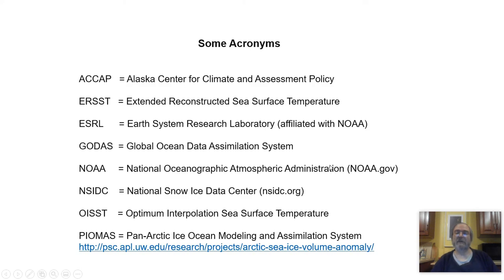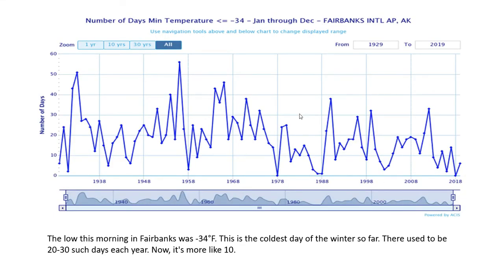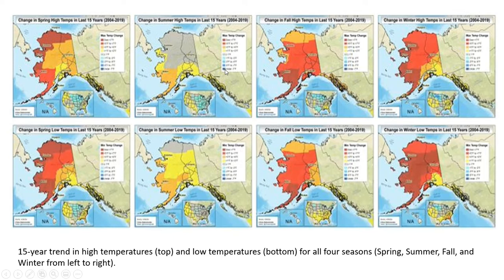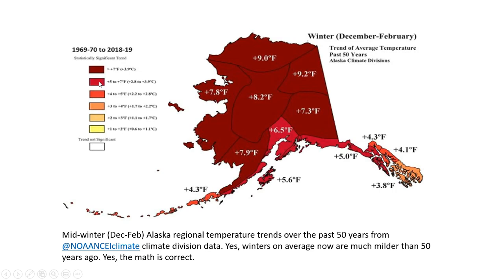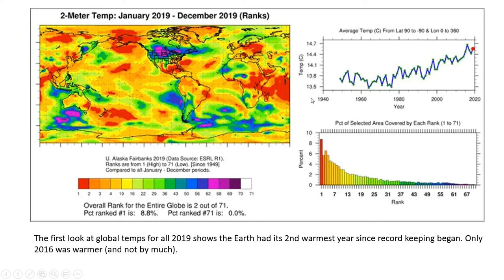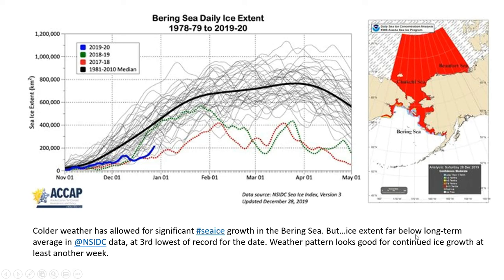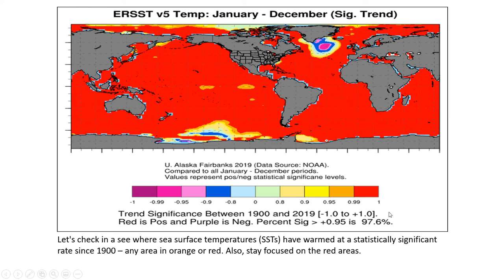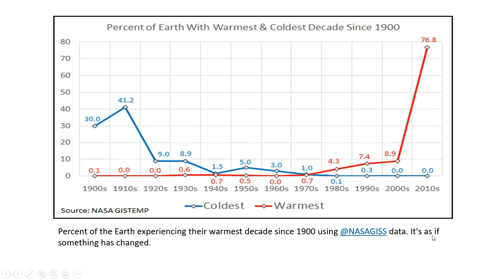Alaska 2019 Weather Summary